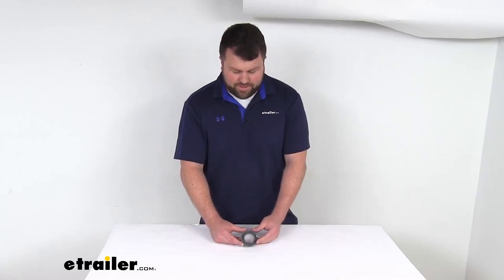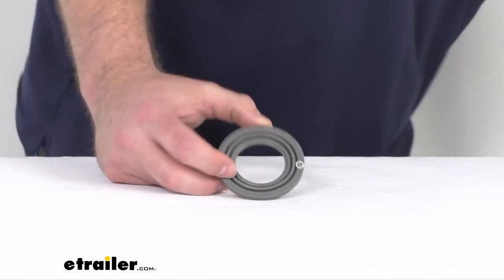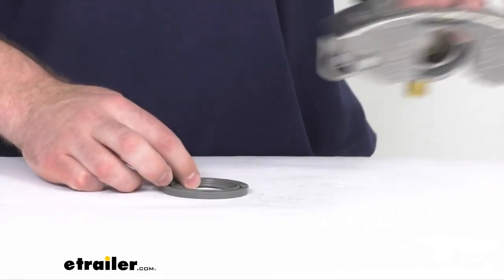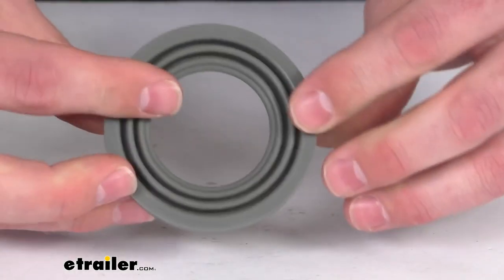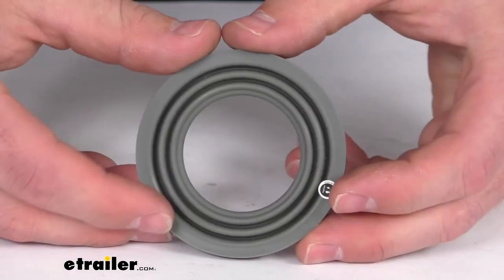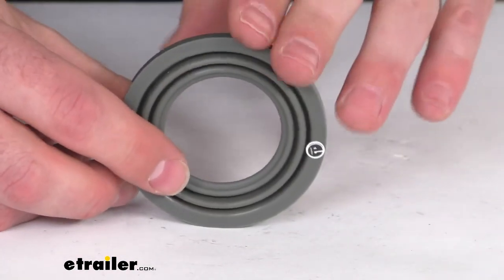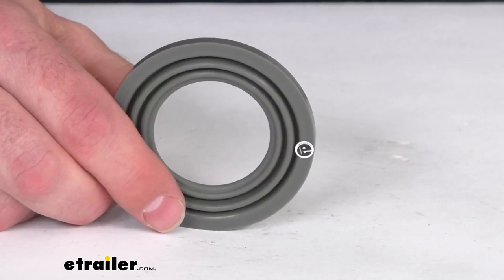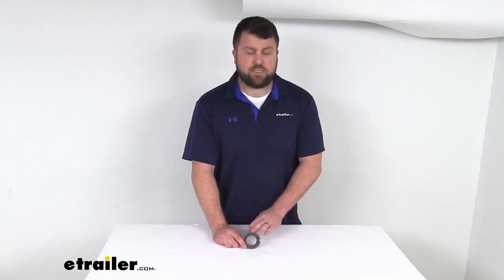etrailer | Review of DeeMaxx Replacement Silicone Disc Brake Caliper Dust Boot - DE23FR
Hi there, I'm Michael with etrailer.com.  Today we're gonna take a quick look at this DeeMaxx replacement silicone dust boot.  Now this is going to replace the boot on your DeeMaxx disc brake caliper.  It's gonna fit right in place of that original.  This will work with the models within axle capacity of 3,500 to 6,000 pounds.  Now this does have a metal core, that's going to ensure that it is nice and rigid for you, it will fit right in place.

It's also got that silicone that encapsulates that metal core, so it's gonna keep it safe from the environment and high temperatures, and will allow you to operate your brakes properly.  So, because this is a direct replacement from DeeMaxx, you can trust it is gonna work with those disc brake calipers.  No worries about compatibility issues or fed, or anything like that.  So if you are needing to replace that original, this is gonna be exactly what you need.  That completes our look for today.